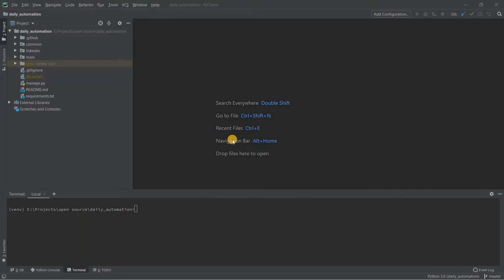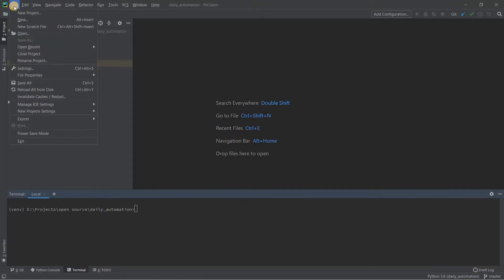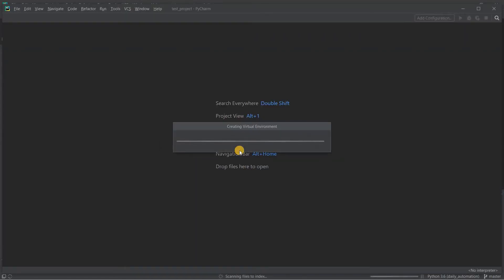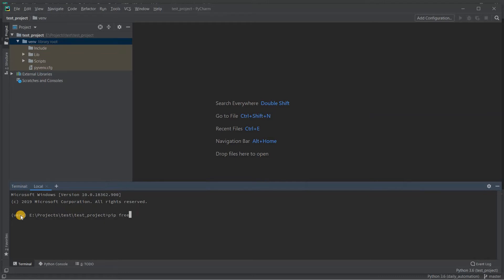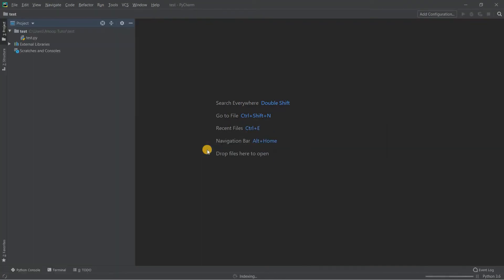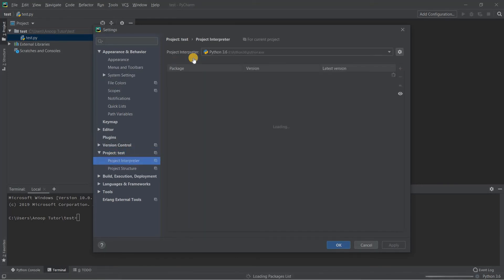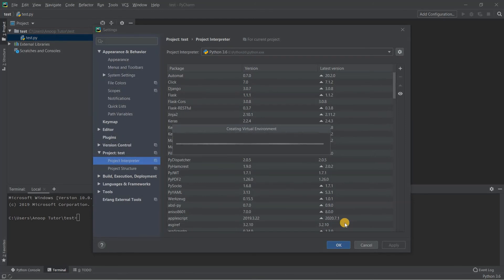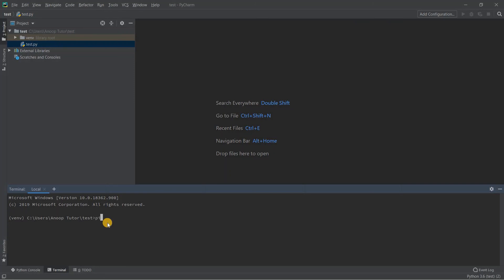Pycharm interpreter setup | Pycharm interpreter configuration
Pycharm interpreter setup is really easy and in this video, I will walk you through two different scenarios where you might want to set up your Pycharm interpreter.

Note: If you do not have Pycharm Installed on your machine, then you can download the community edition of Pycharm

The first scenario is when you want to create a new project using Pycharm. In this case, you can simply select the "New interpreter" option in Pycharm and Pycharm should be able to create the virtual environment with the default Python installation.

The second scenario is when you already have a project and you want to set up the virtual environment in your Pycharm to run the existing project.

In this case, you have to head on to the Settings menu inside the file menu. Within the settings menu of Pycharm, you have to select the setting for your project and then click the Interpreter settings.

Within this window, you can click the gear icon on the top right corner and click on Add. This will present you with a new dialog where you can specify to add a new interpreter for your existing project on Pycharm.

Are you looking for a job in Germany from India?

Hi, My name is Anoop and I am an Engineering Manager working in Germany.

I moved to Germany with my family in 2019 and it was one of the best decisions of my life.

I am here to help you achieve your dream of finding a job in Germany.
I make videos and content around the following topics:
- How to find a job in Germany from India?
- Resume', CV, and cover letter tips
- Interviews with experts from Germany
- Interviews with experts who moved from India to Germany
- Ways to optimize your LinkedIn profile
- How to search for a job in Germany using LinkedIn
- Many other related topics that could help you get a job in Germany

You can join one or more of the following social media channels to stay up to date with the content I publish and also to clarify your doubts with other group members and experts from Germany.